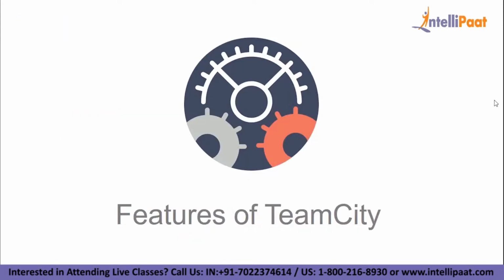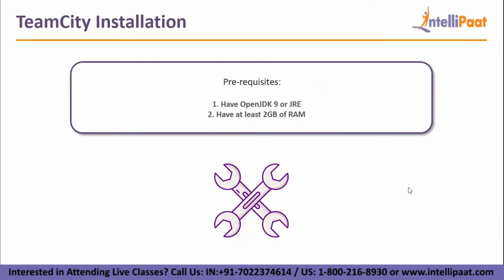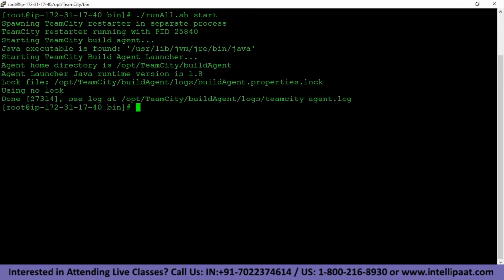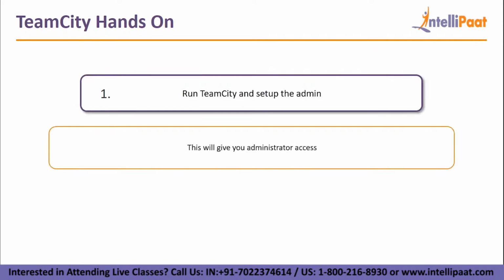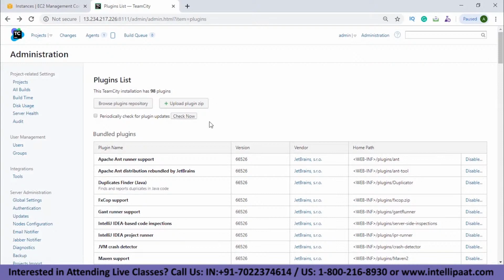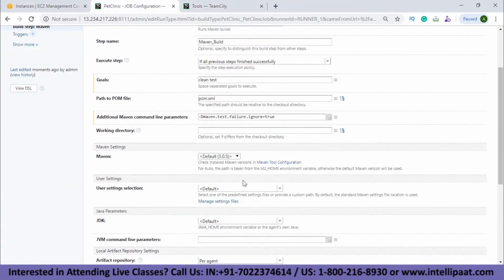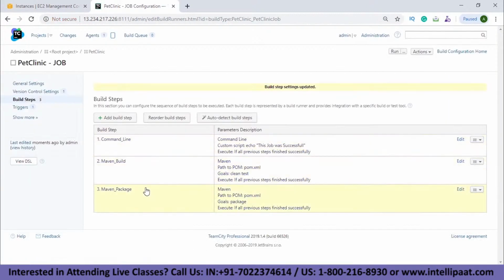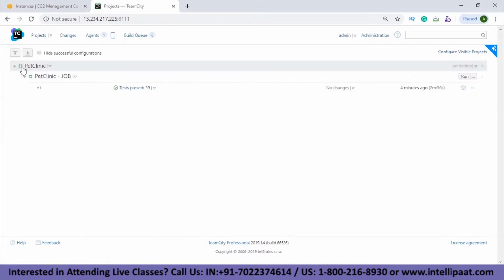TeamCity | TeamCity Tutorial for Beginners | TeamCity Build Steps | DevOps Tools | Intellipaat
In this TeamCity video, you will learn what is TeamCity, the features of TeamCity, TeamCity the installation, and a hands-on demo. This is a must-watch session for everyone who wishes to learn DevOps and make a career in the cloud domain.

Got any questions about DevOps Tools? Ask in the comment section below.

Intellipaat Edge
1. 24*7 Lifetime Access & Support
2. Flexible Class Schedule
3. Job Assistance
4. Mentors with +14 yrs
5. Industry Oriented Courseware
6. Lifetime free Course Upgrade

For very long times the development and the operations teams of any software enterprise have stayed at arm’s length. But this organizational cultural shift thanks to DevOps a lot of changes are happening in forward-thinking enterprises. Learning DevOps will help you master all the skills needed in order to successfully build, operate, monitor, measure, and improve the various processes in IT enterprises by better integrating development and operations. You will grab the best jobs in top MNCs after finishing this Intellipaat DevOps online training. The entire Intellipaat DevOps course is in line with the industry needs. There is a huge demand for DevOps certified professionals. The salaries for DevOps professionals are very good. Hence this Intellipaat DevOps tutorial is your stepping stone to a successful career!